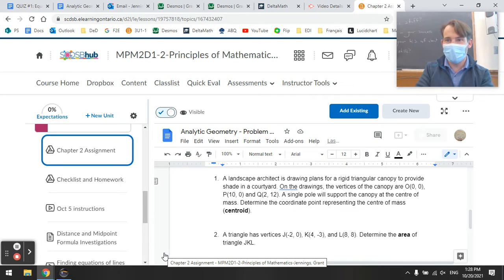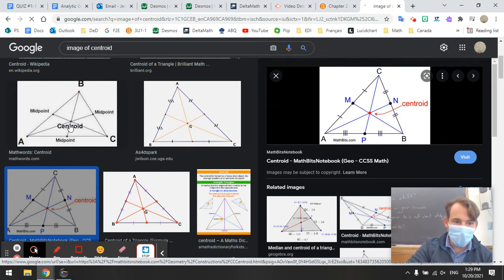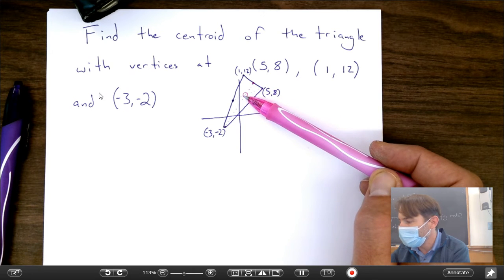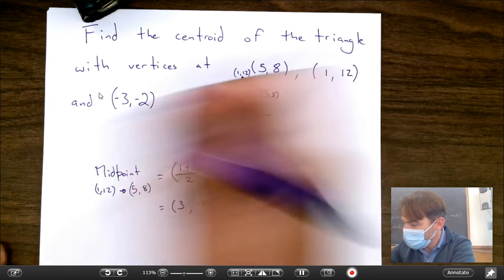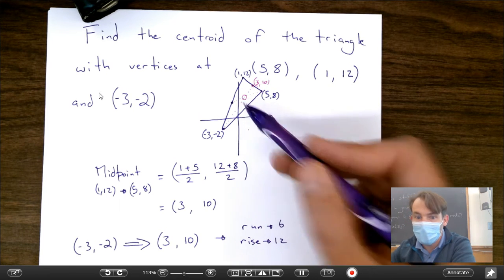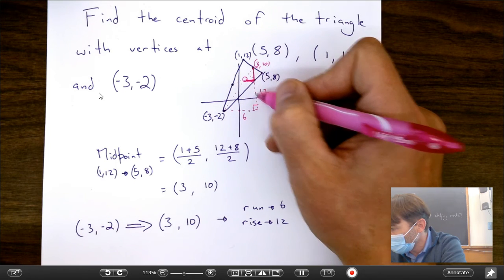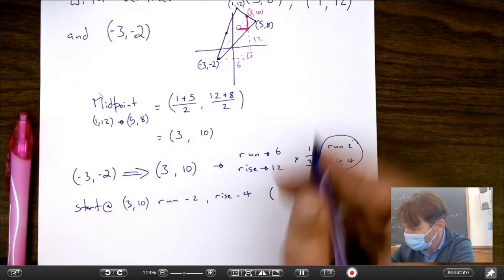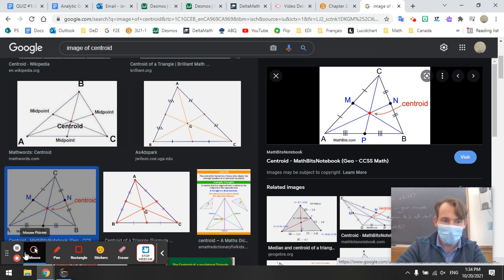How to find a centroid MPM2D